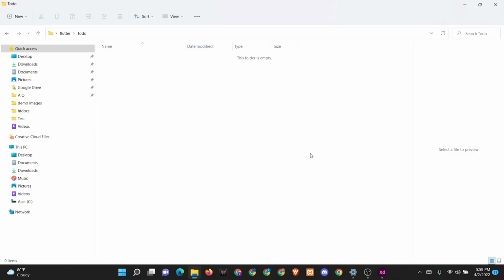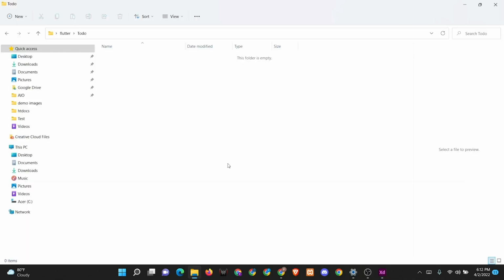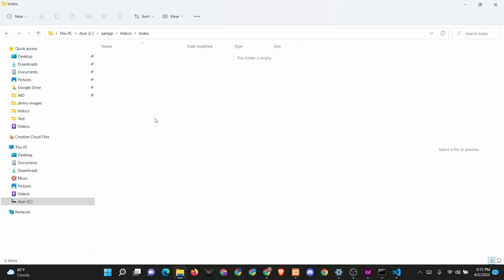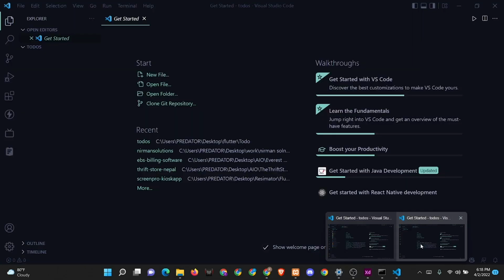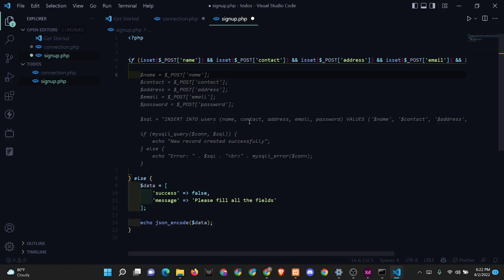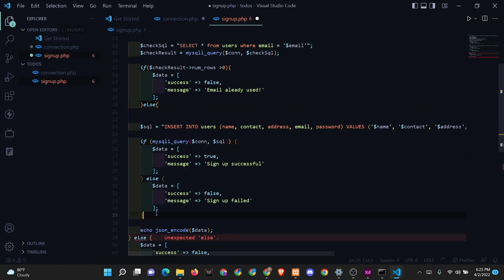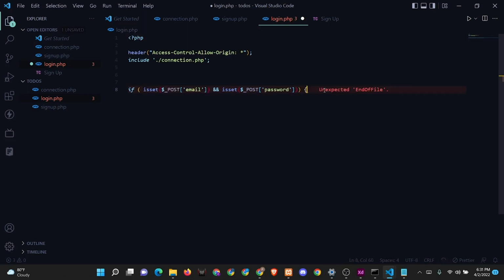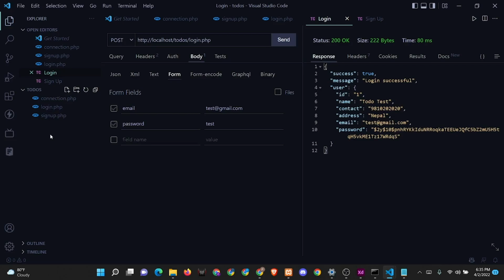Full Stack TODO app with Flutter, GetX, PHP and XAMPP (Login and Sign Up - Backend) Part -1